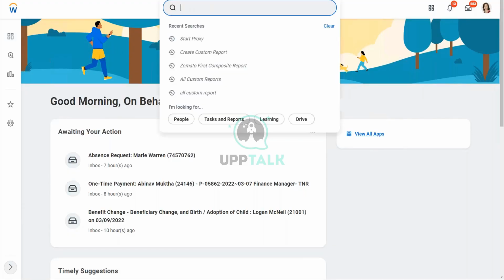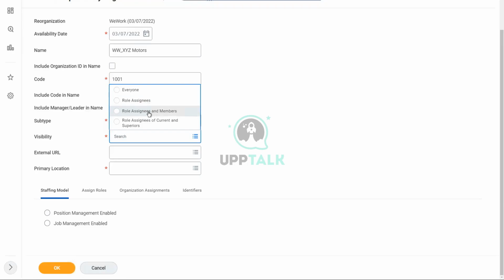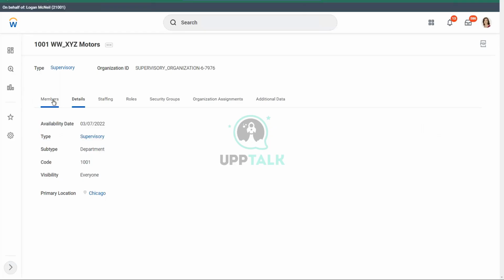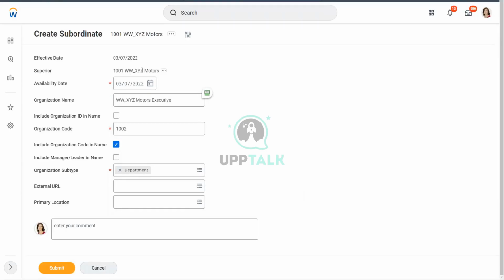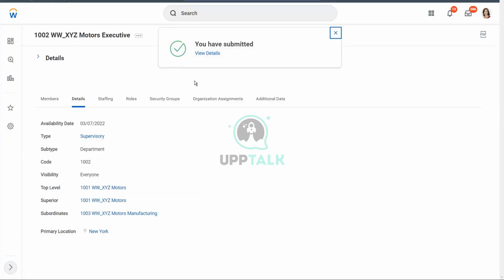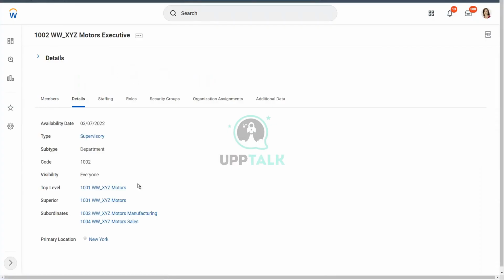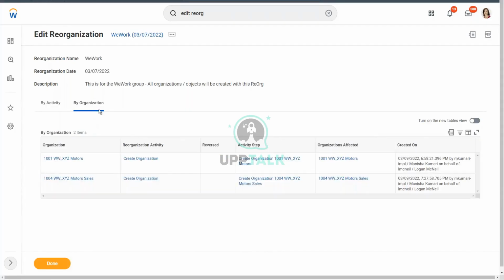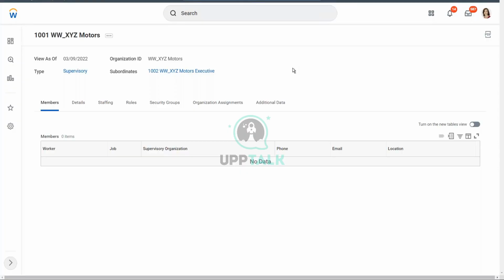Workday HCM Creating Management Organization | Workday HCM Online Training | UppTalk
In today’s tutorial, we’re going hands-on with 💼 Creating a Management Organization in Workday HCM – a critical concept every Workday professional should master!

🔥 What you’ll learn in this video:
✅ What is a Management Organization in Workday? 🏢
✅ Step-by-step process to create Management Orgs 🛠️
✅ Use cases and organizational structure overview 📊
✅ Best practices from experienced Workday trainers 🎓
✅ Common pitfalls and expert solutions 🚀

🚀 Why UppTalk?
🎓 Certified Workday instructors
📺 Real-world, hands-on tutorials
🧩 Full access to Workday HCM & other module training
💼 Boost your Workday career fast and effectively

Workday HCM
Workday Management Organization
Create Management Org Workday
Workday Organizational Setup
Workday Job Profiles
Workday Org Structure
Workday Tutorials
Workday HR
Workday Staffing Models
Workday Org Chart
Workday HCM Functional
Workday Career Path
Workday Integration
Workday Studio
Workday SCM
Workday Finance
Workday Benefits
Workday Certified
Workday Reporting
Workday Org Design
Learn Workday